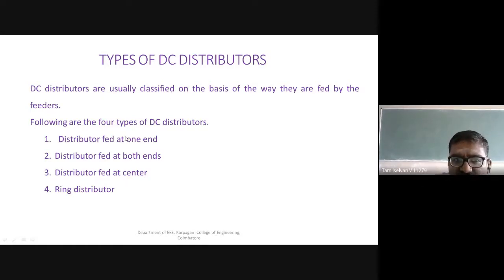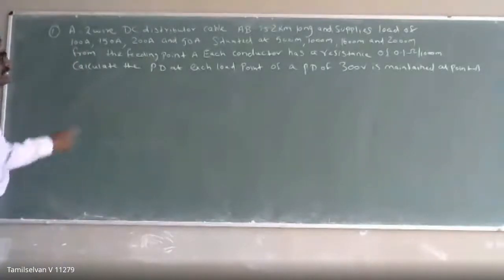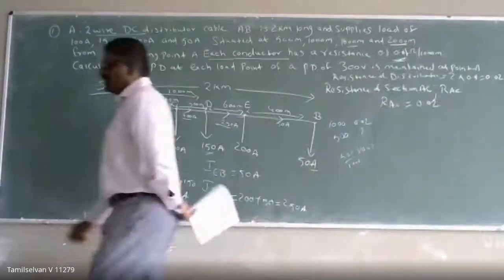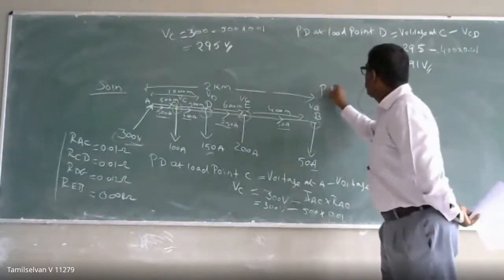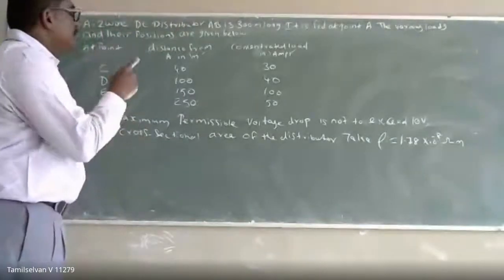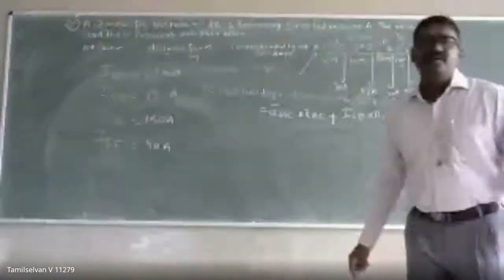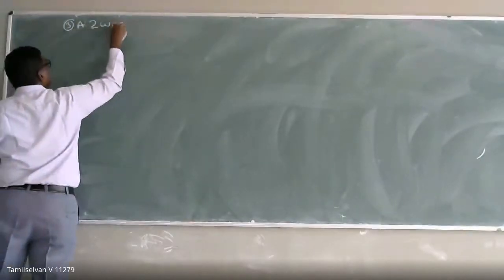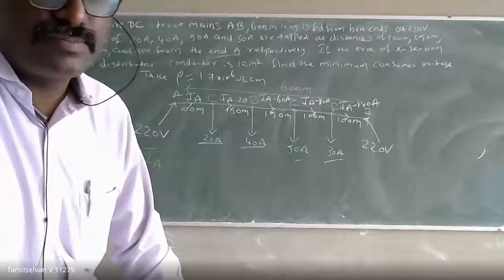18ED19 Distribution System S3